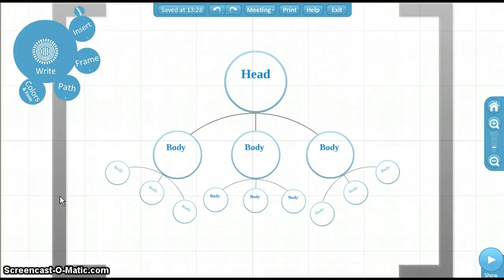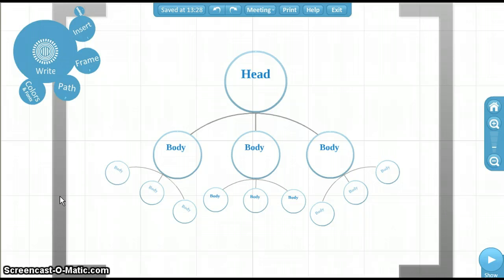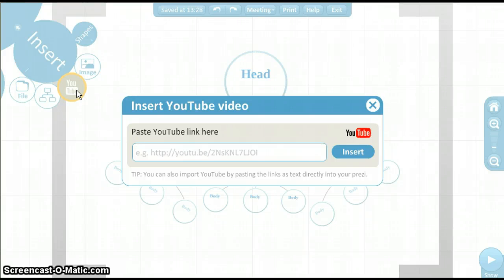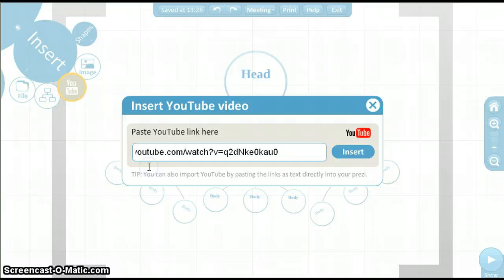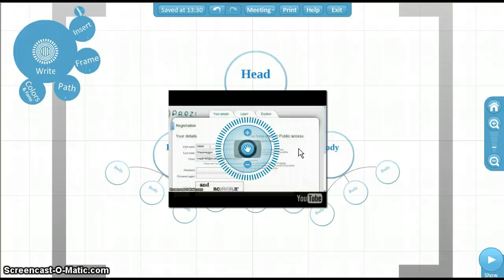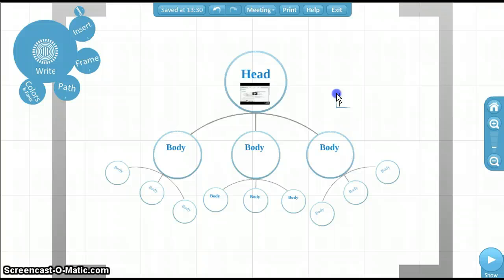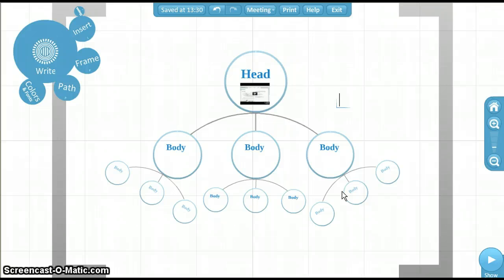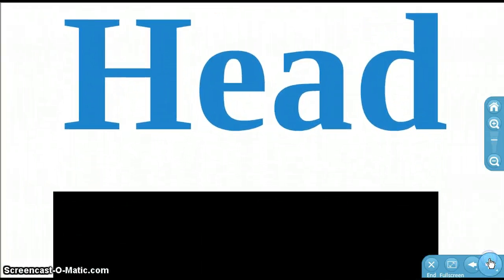Prezi- Insterting A YouTube Video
This video explains how to insert, or embed, a YouTube video into your Prezi.